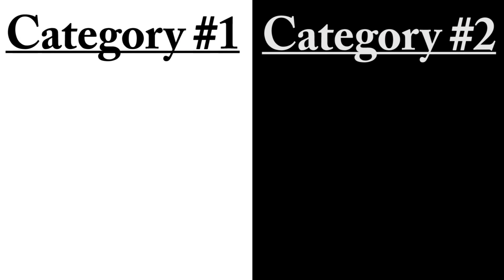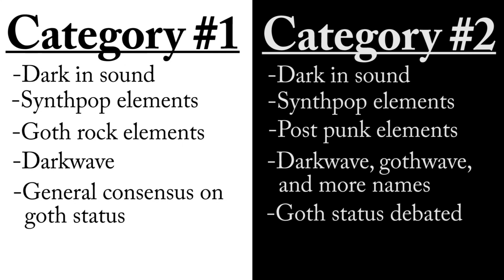Let's Talk About Darkwave.